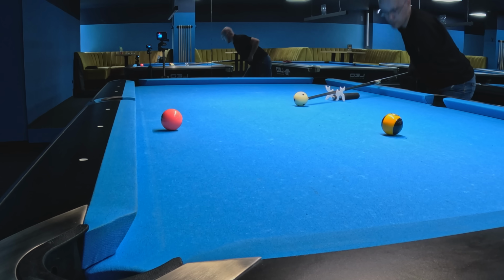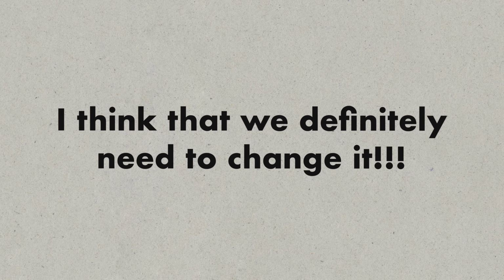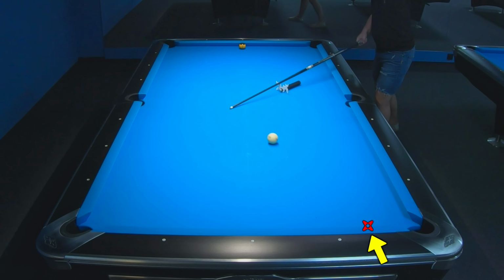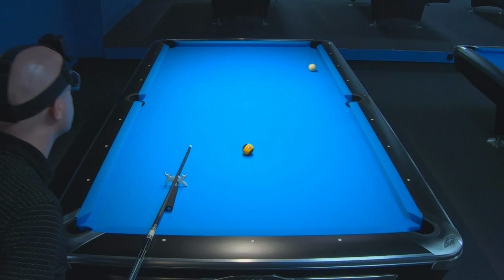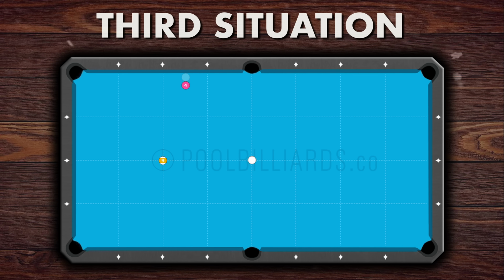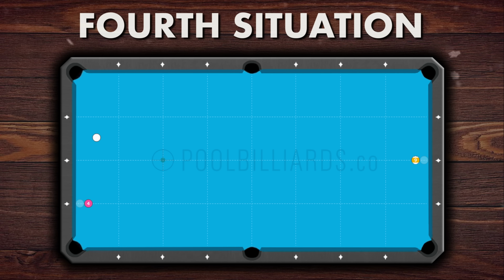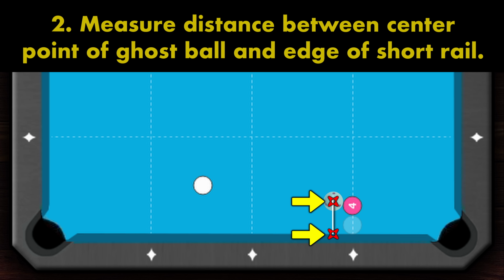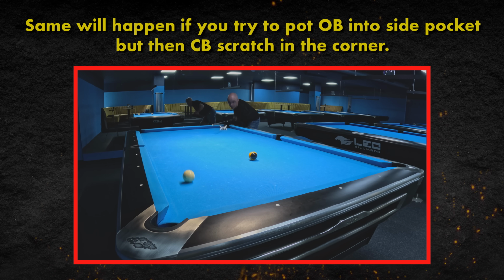TOP 10 Commonly MISSED Shots & How To EXECUTE Them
You need to stop missing these 10 common shots! In this video I am going to show my selection of top 10 commonly missed shots and explain stem by stem how to make them correctly.
Thank you for deciding to watch my video and if you want to support my work, consider leaving a thumbs up under the video and hitting the subscribe button because I make a new video every week and it's worth keeping up to date with all new publications on my channel🙏
You can also visit specially prepared thematic playlists so you will find exactly what interests you😎

🔥PROMOTIONAL CODES🔥

⏱️Time Chapters⏱️

0:00 - Intro
1:08 - Situation #1
3:13 - Situation #2
4:41 - Situation #3
5:58 - Situation #4
7:56 - Situation #5
9:34 - Situation #6
11:09 - Situation #7
12:35 - Situation #8
13:45 - Situation #9
15:10 - Situation #10